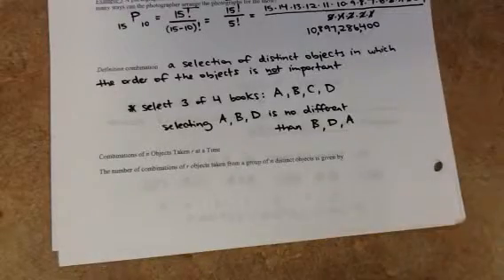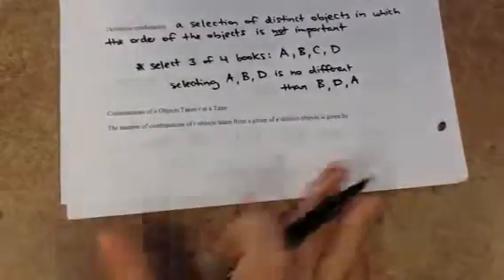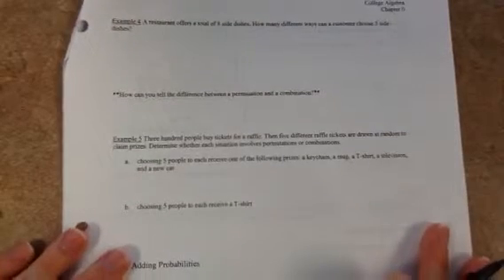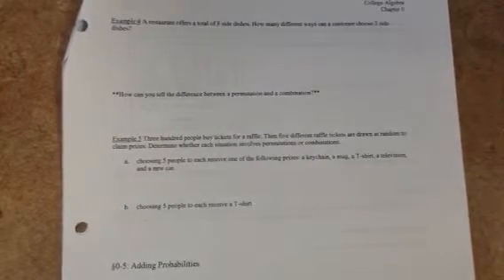3rd hour 9/4/14 part 2